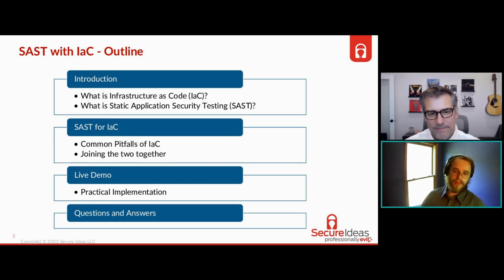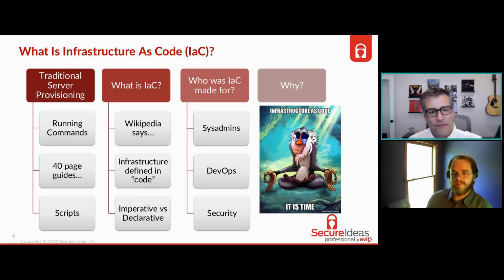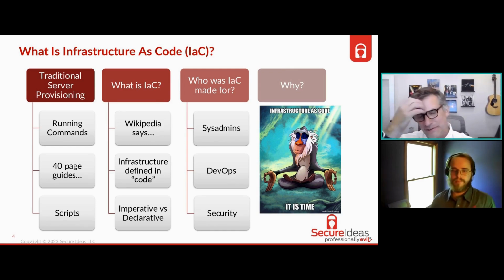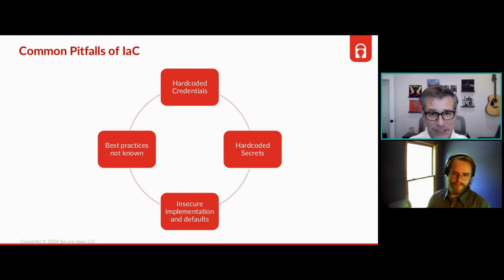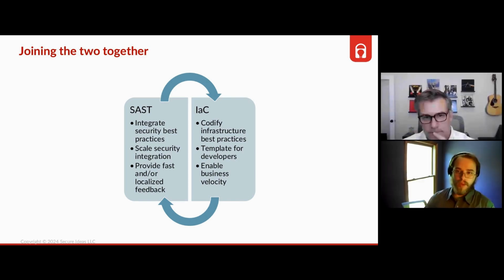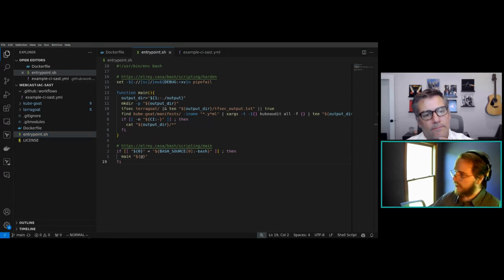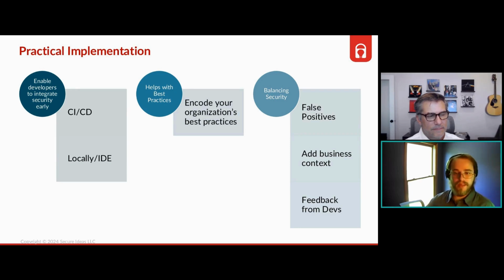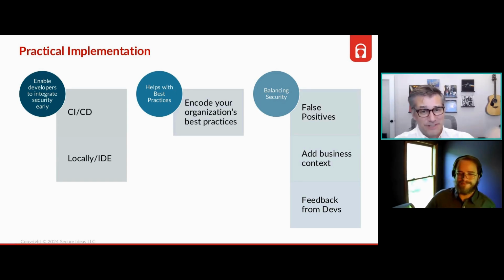From Code to Cloud Strengthening IaC Security with SAST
DevOps, DevSecOps, and security professionals alike, join us  as we delve into the critical aspects of enhancing your security with Infrastructure as Code (IaC) through Static Application Security Testing (SAST). This webcast will provide insights into common IaC pitfalls, demonstrate a practical SAST scan, and share best practices for integrating security into your Continuous Integration (CI) and Continuous Deployment (CD) pipelines. This session offers practical guidance to bolster your company's security when using IaC.

Join Host Kevin Johnson with Security Consultants Jon Knepp and Alex Rodriguez